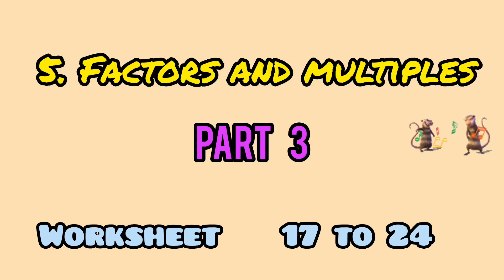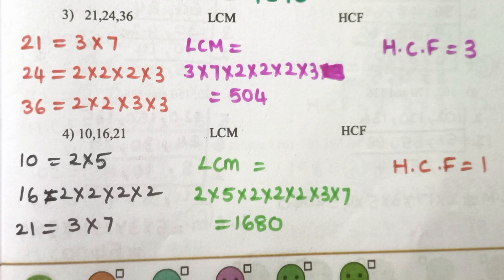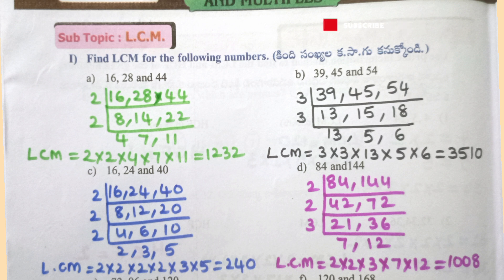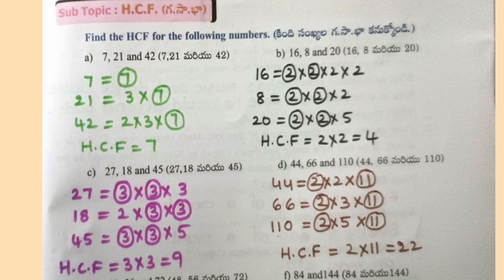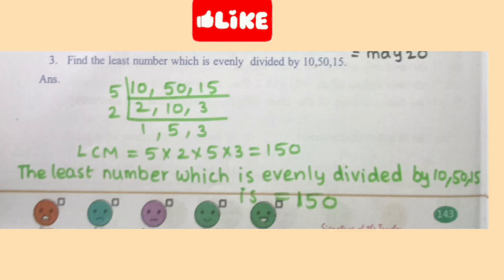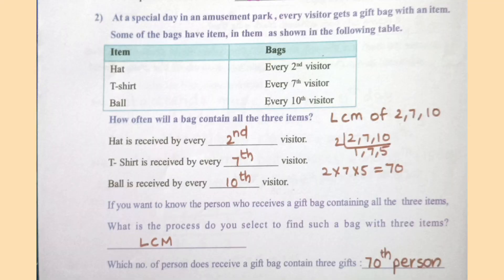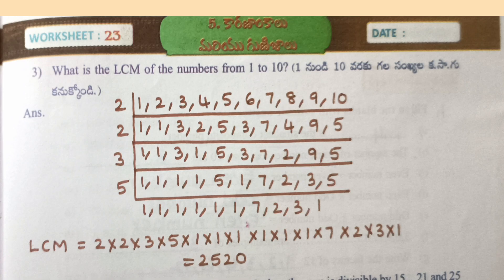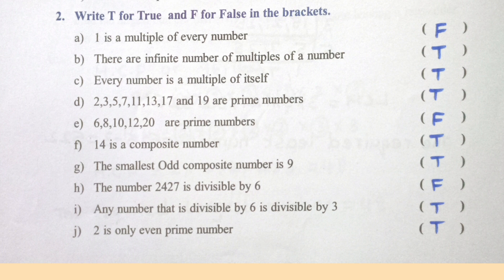Factors and multiples ,5th class,maths workbook, part - 3 ,worksheet 17 to worksheet 24